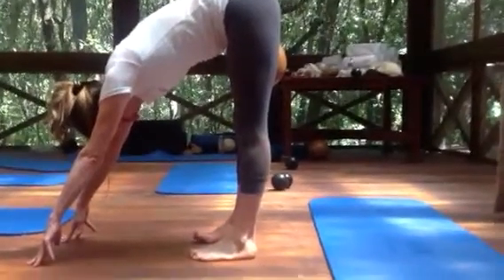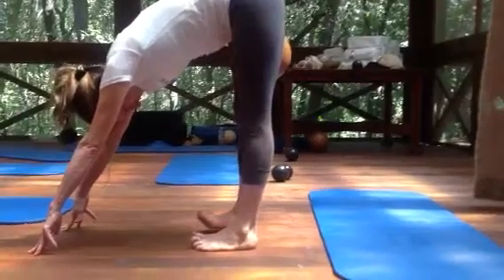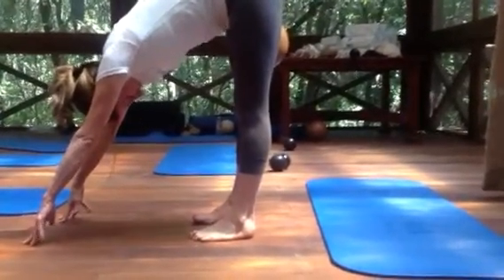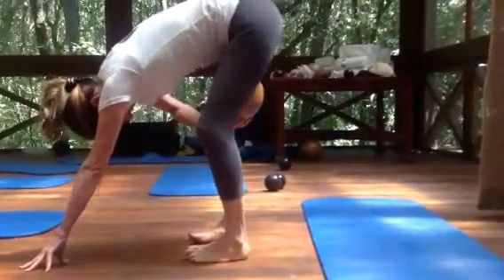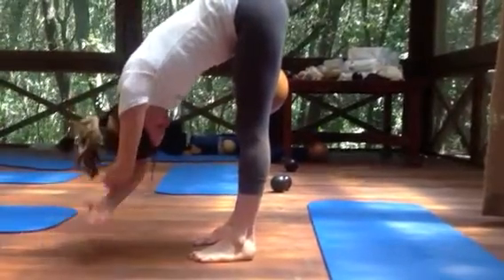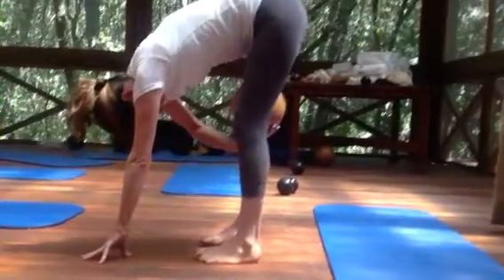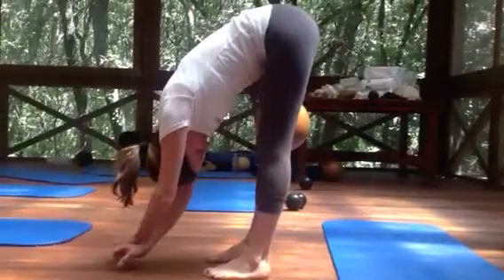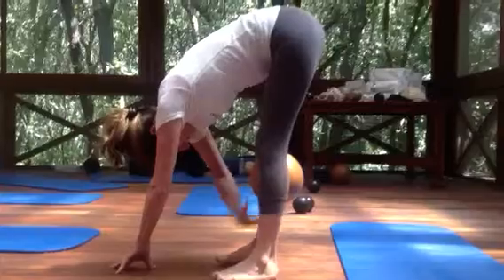Yamuna Tuscany Retreat Day 1 - Abductors & Deep Center Line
The deep inner line aligns all the bones of the legs. You keep feet hips distance apart, and parallel. You use a gold ball at 3 points in the thigh and then 3 points from below the knees to the ankles.

The important part of this is to breathe deeply at each point. Try 5 breaths at each point and watch what happens afterward.